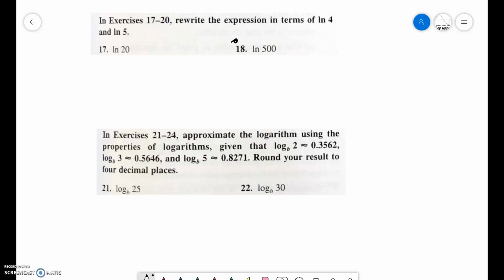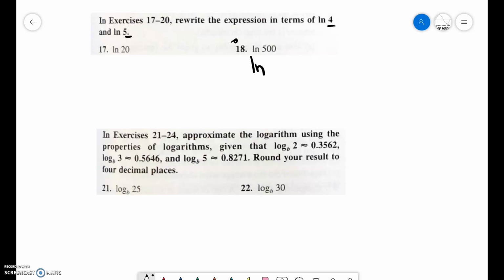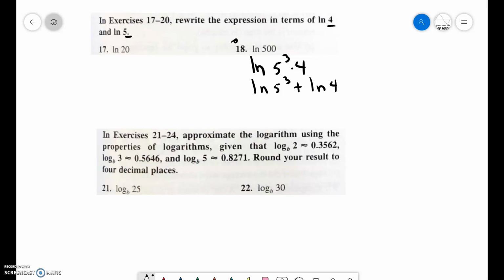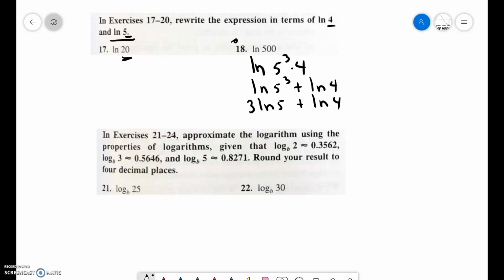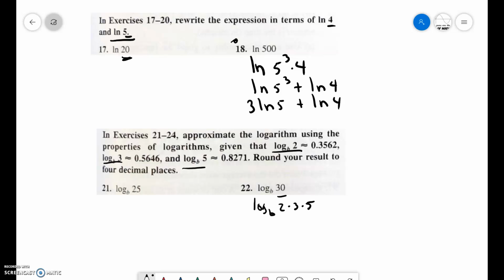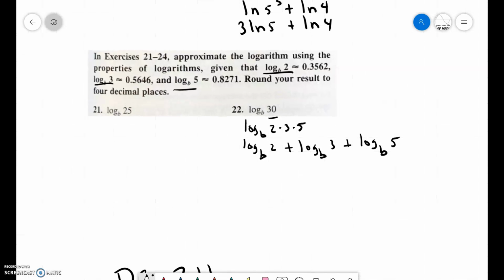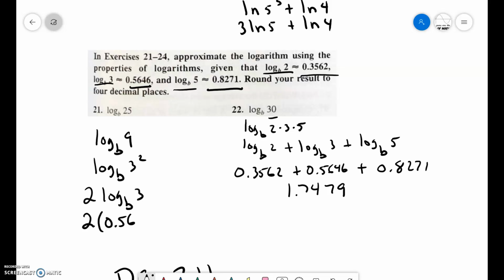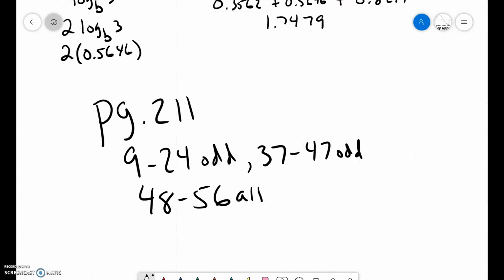Section 3.3 Homework Help